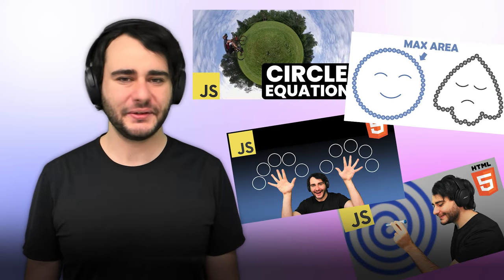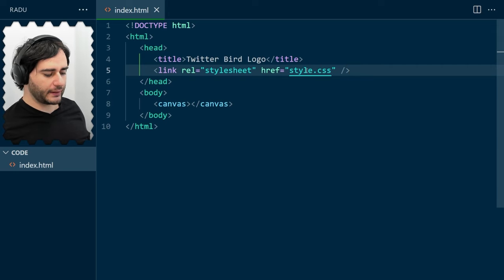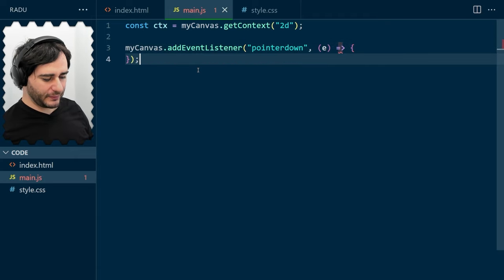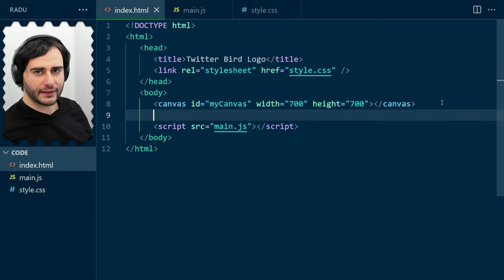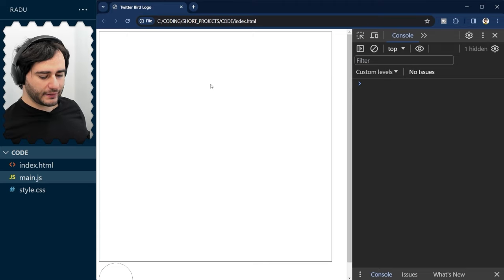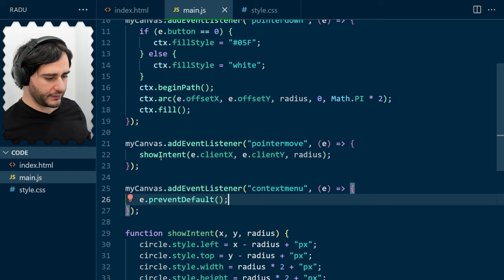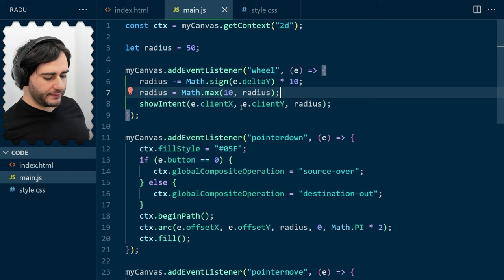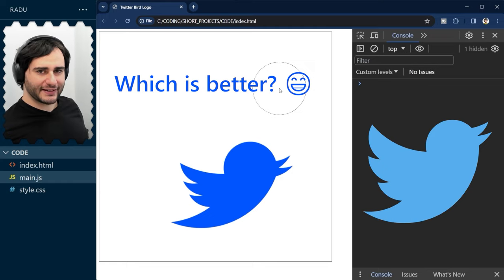Drawing the Twitter Logo with JavaScript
Remember when the Twitter logo was nice? Yeah, me too... Let's draw it on an HTML Canvas using JavaScript. It's actually quite complicated to do, so, I'm gonna teach you how to implement a simple drawing app designed for that purpose!